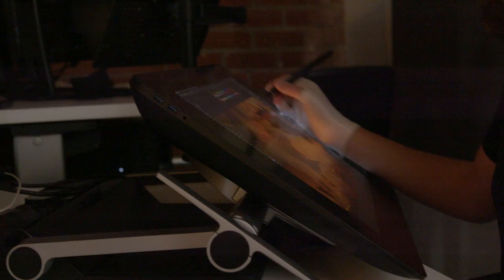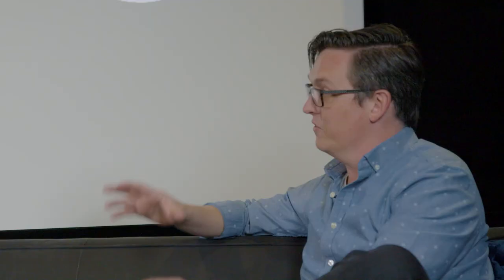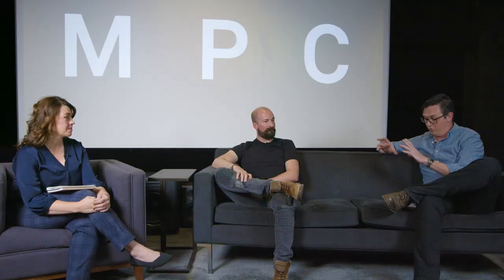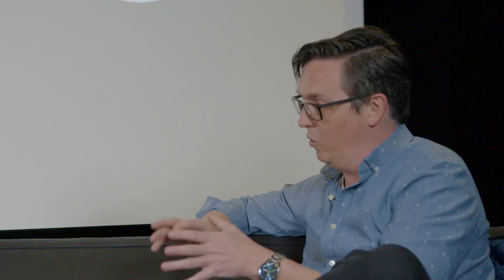Beyond Filmmaking | The Art of Bringing Concepts to Life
Join MPC for The Art of Bringing Concepts to Life.

Getting to greenlight and beyond. Learn more about how our visualization team bring epic stories to life. MPC’s visualization team will discuss this crucial step in production, the top problem-solving skills of concept artists, and the tools creatives use to bring film scripts to life

Please Note: All talks feature automated captions provided by YouTube

Beyond Imagination Festival:

Beyond Imagination: The Future of Creative Technology – a virtual week of insights, inspiration and discussion at the intersection of creativity and technology.

Bringing together artists, technologists and partners across Technicolor Creative Studios, Beyond Imagination is a free, five-day virtual festival featuring live demos, panel discussions, podcasts and more. The Beyond Imagination Festival line-up includes speakers from the likes of HBO, Disney, Netflix and Riot Games.

Join us on YouTube Live from March 21st – March 25th to discover more about the technologies and trends that are evolving content production across Filmmaking, Advertising and Gaming.

Speakers:
Patrick Smith — Head of Visualization | MPC
Leandre Lagrange — Art Director | MPC
Katie Hooten — Head of Studio | MPC LA

Join the conversation with BeyondImagination.

Want to introduce yourself and get involved with Beyond Imagination next year?

Captions:
To turn on auto-generated English captions, just click the ‘CC’ (Closed Caption) button on the menu bar.

Join us again this week on YouTube Live from March 21st – March 25th to discover more about the technologies and trends that are evolving content production across Filmmaking, Advertising and Gaming.

Stay up to date with the latest projects, news and insights from MPC: